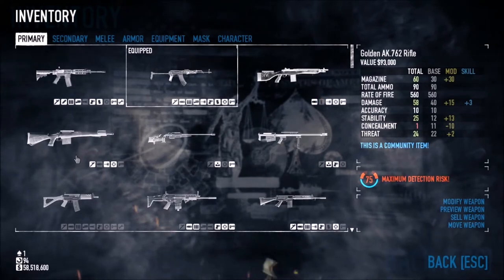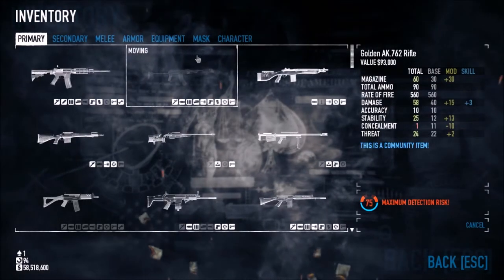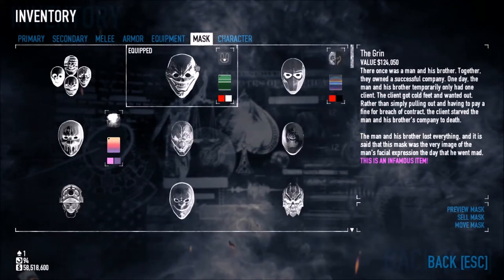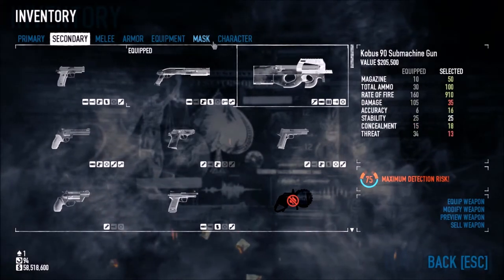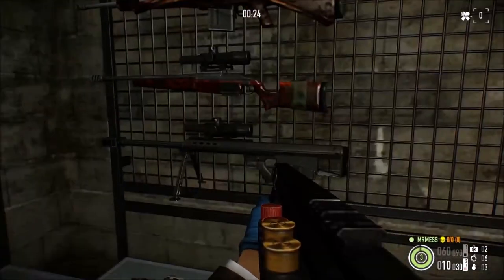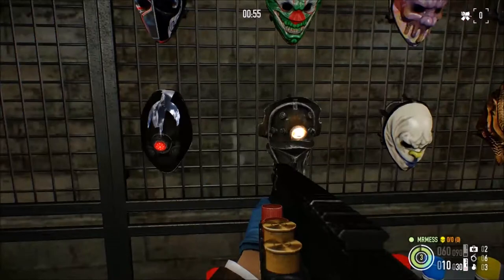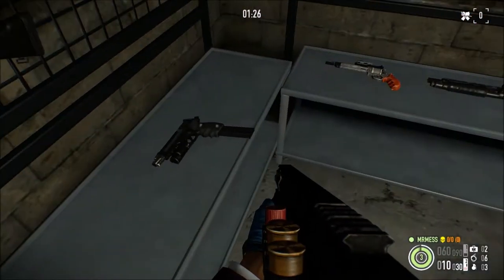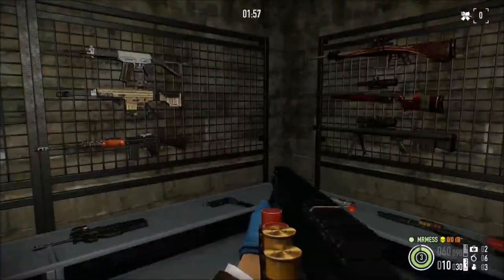Payday 2 Moving Weapons and Masks (tips and tricks)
Quick video about how to move weapons and masks.

Thanks to Deadbawx for showing me this and recommending I do a video on it!